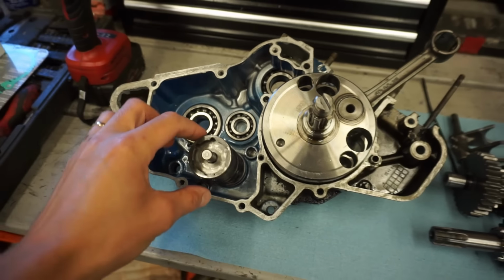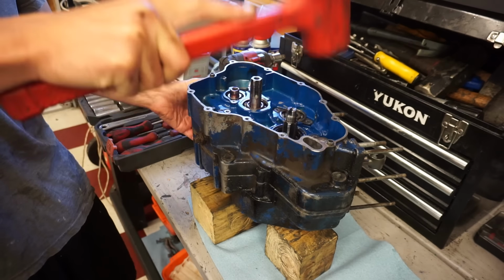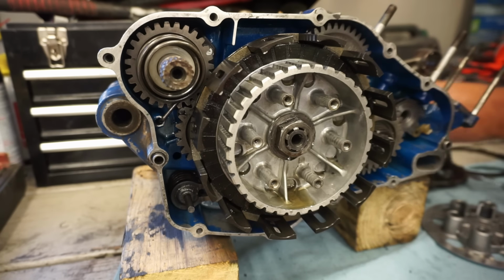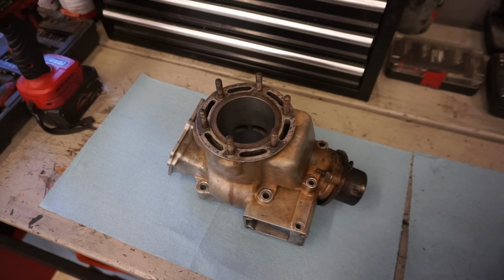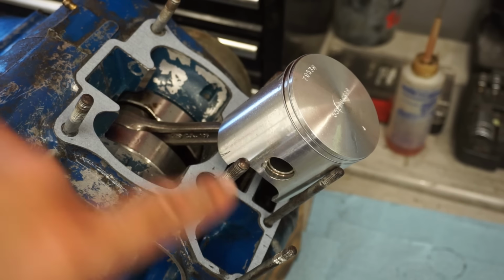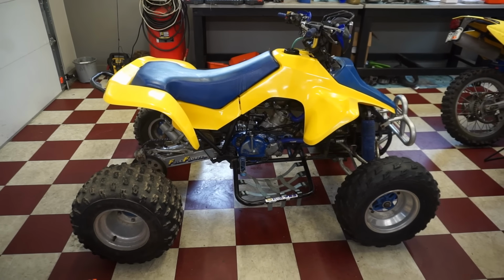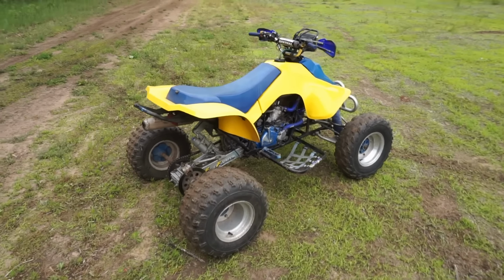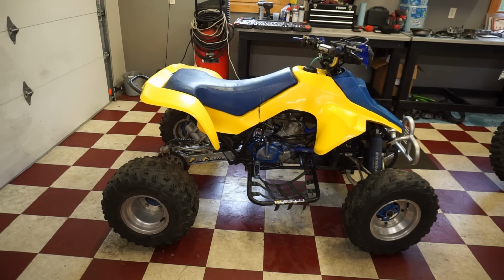I Can't Fix This Rare 2-Stroke Race Quad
I rebuild a 1987 Suzuki lt250r that doesn't shift.

 2vintage (Joe Weber) makes no representation about the sufficiency of any safety precautions and equipment used in this video.